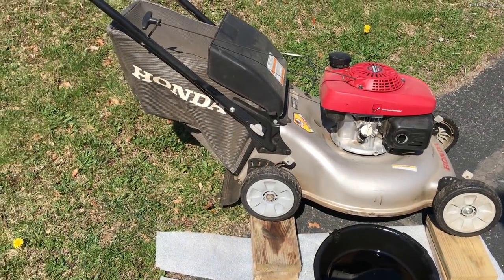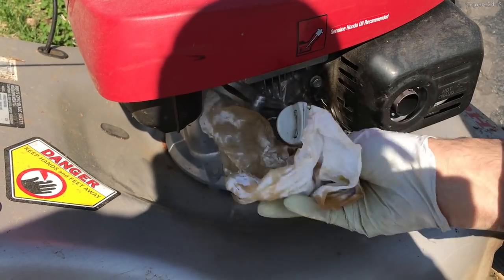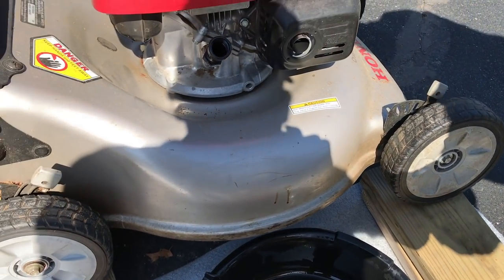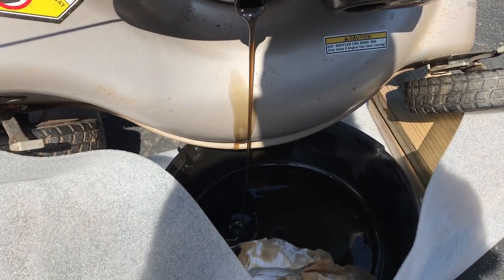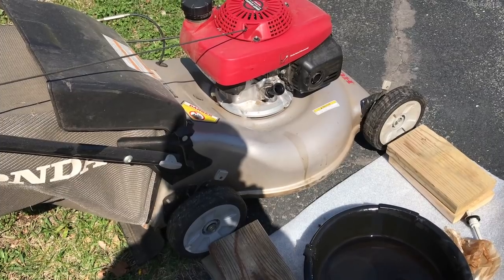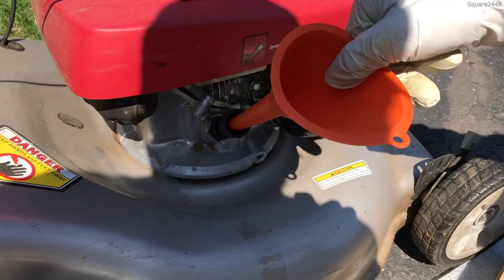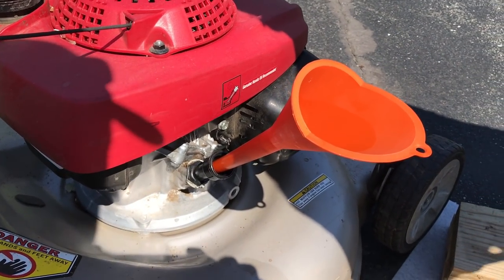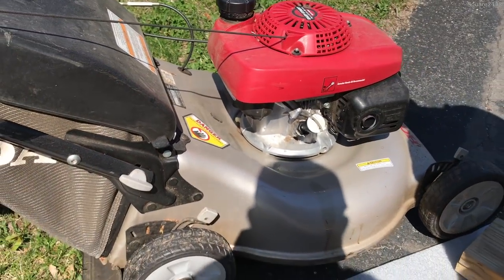Changing Oil On 21 Inch Honda Push Mower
Today we change the oil on the 21 inch Honda Push Mower!

Thanks, Square2448